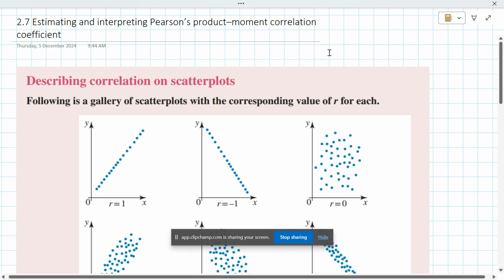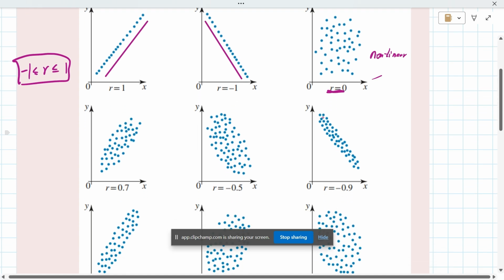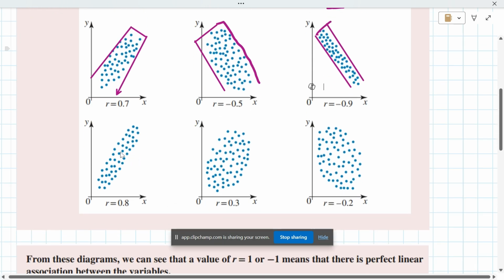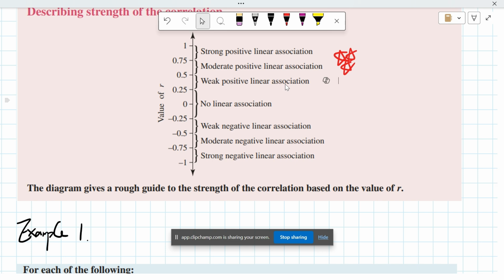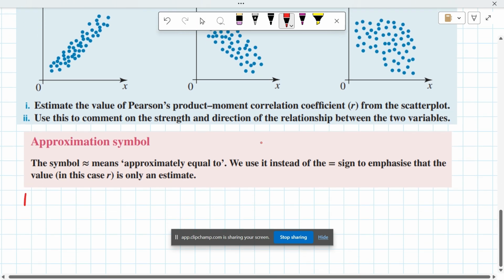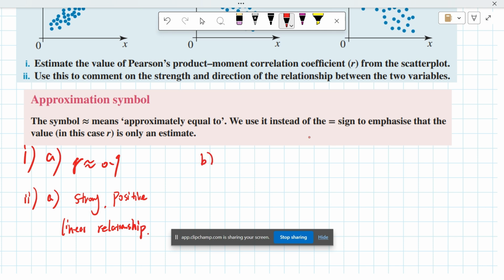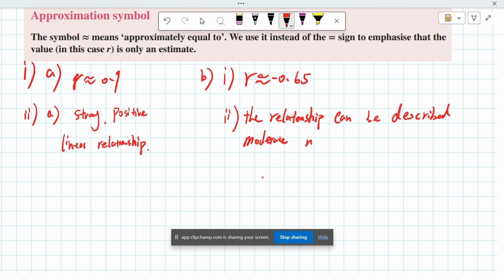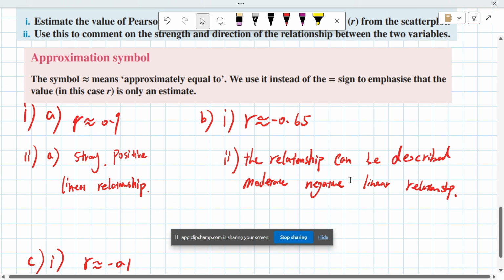2.7 Estimating and interpreting Pearson’s product–moment correlation coefficient